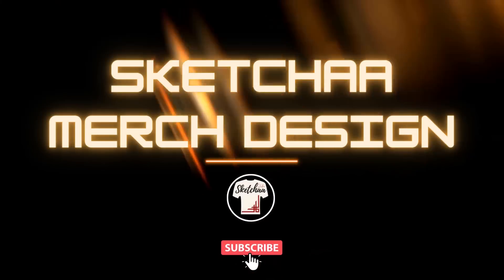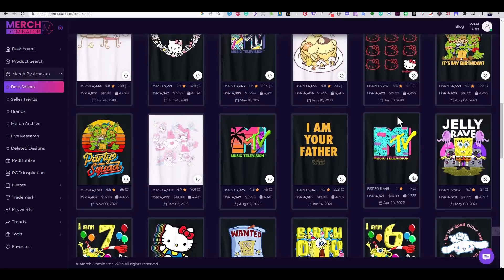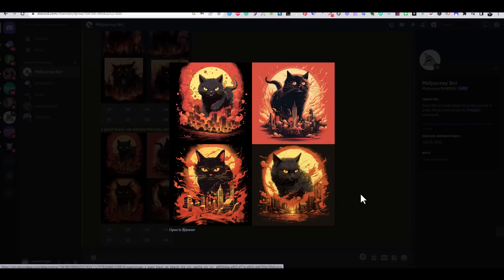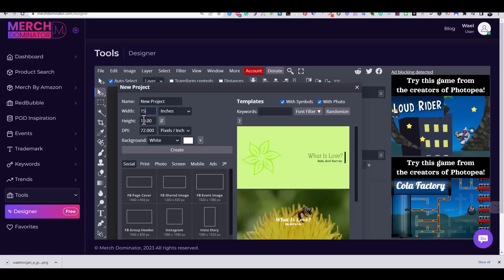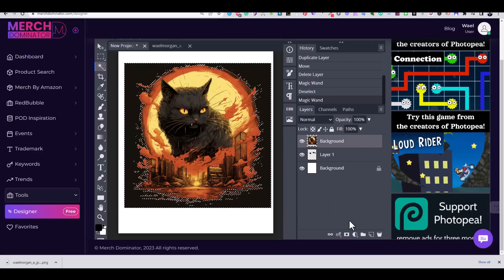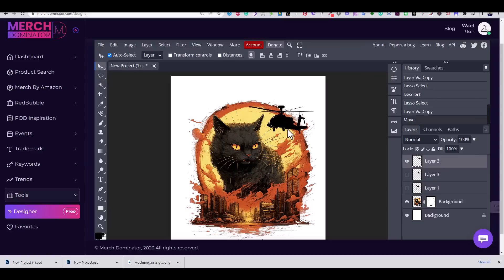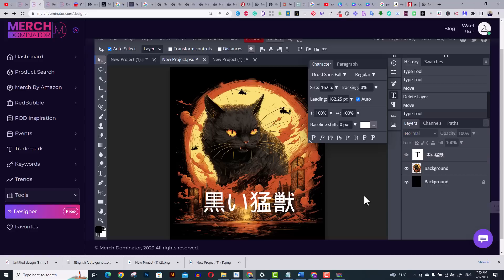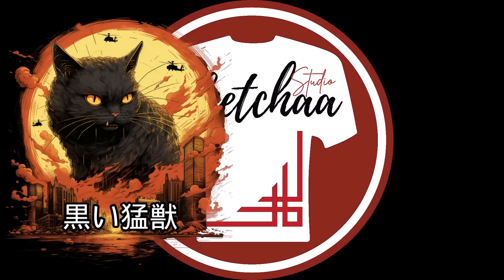Print on demand Tutorial | How to design Best Selling T-shirts with Free Tool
Print on demand Tutorial

Sketchaa Merch Design is where you can learn how to design T-Shirts and Merch, learn print on demand tips and tricks and find new ways and strategies to grow your POD and merch business. There are videos about Print on demand, Canva T-shirt deigns, Adobe Illustrator T-shirt designs , How to design t-shirts in Photoshop, Merch Design tips, trending t shirt design 2022, Merch by amazon t-shirt design with Canva and much more.